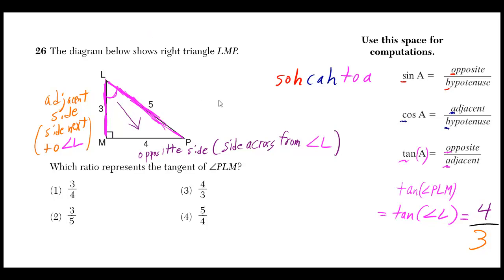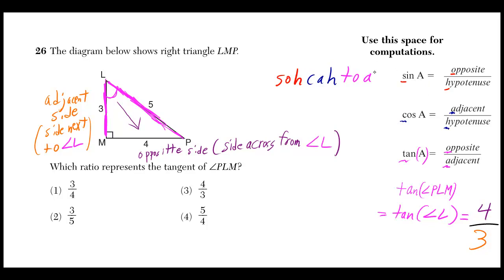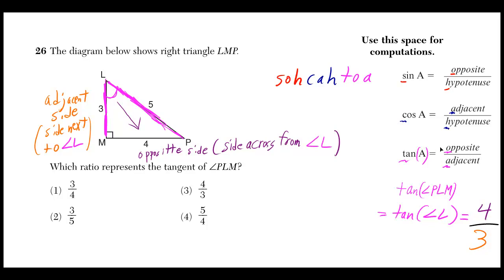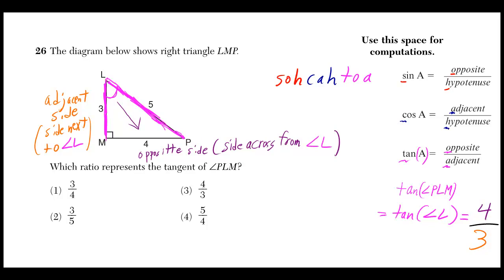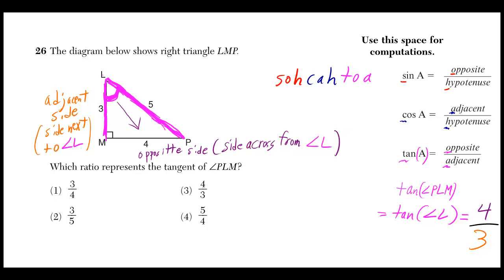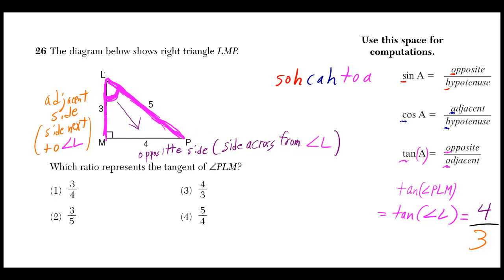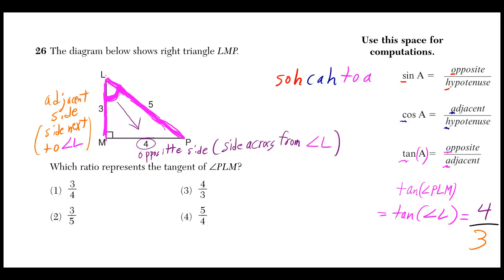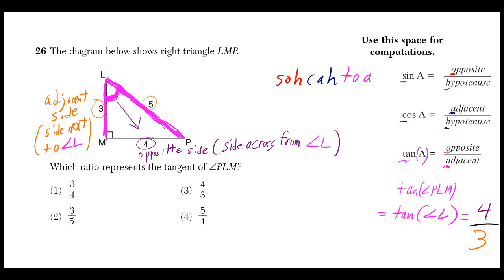#26 Integrated Algebra Regents January 2012